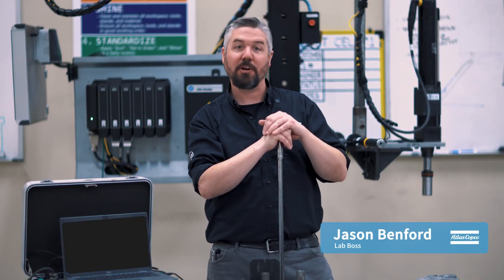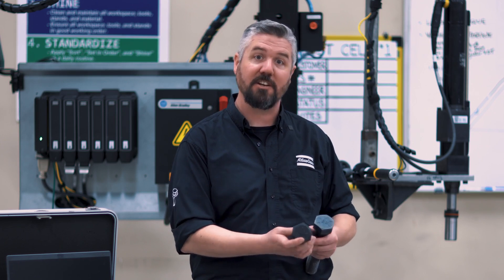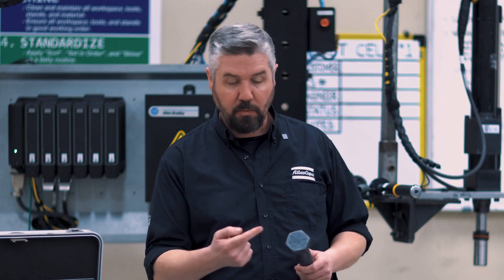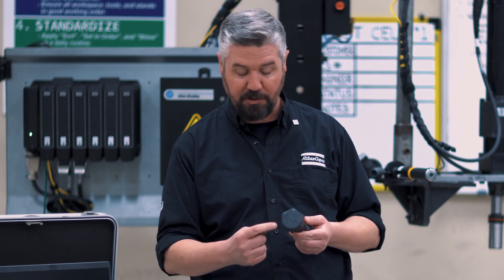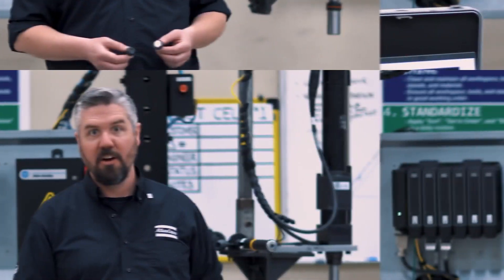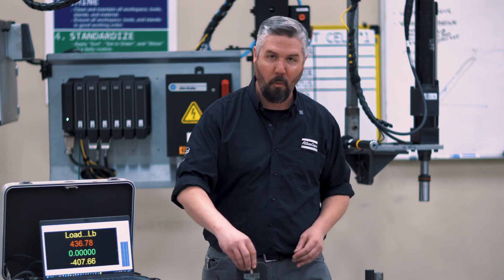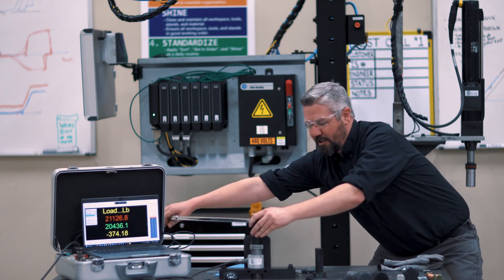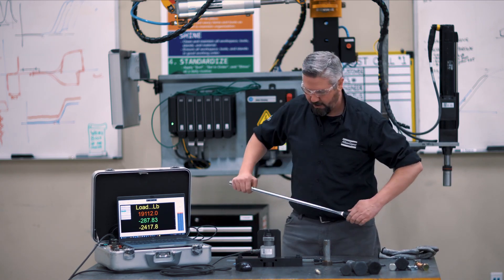In the Lab: Metric vs Inch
Welcome back to another episode of In the Lab with Jason Benford! Today in the lab, we’re conducting another bolt failure test. Join us as Jason introduces metric and inch bolts, showcases their similarities and differences, and takes these bolts to failure. Tune in now and become an expert in metric vs inch bolts.

Discover more